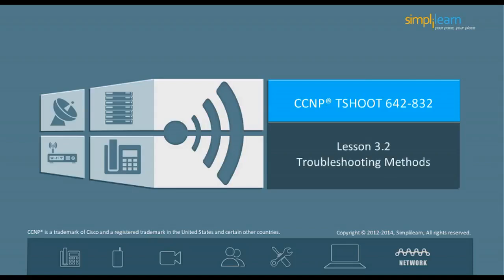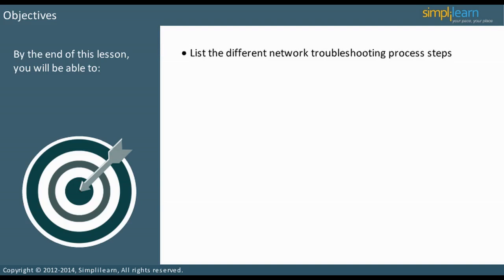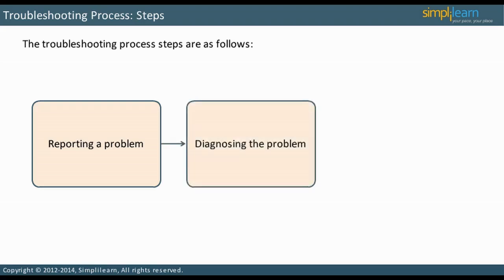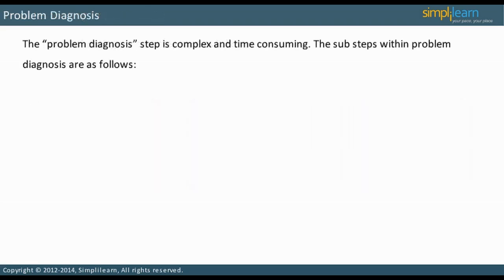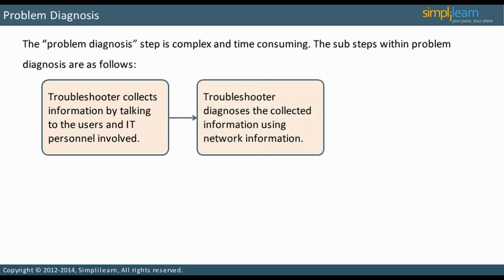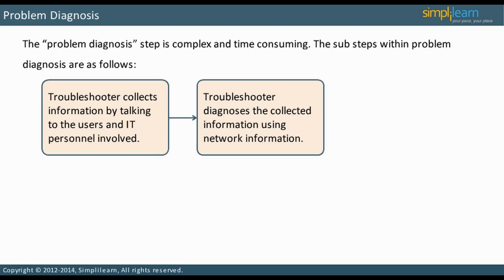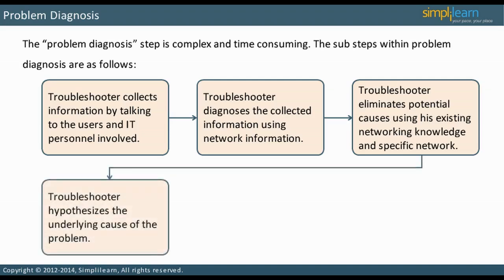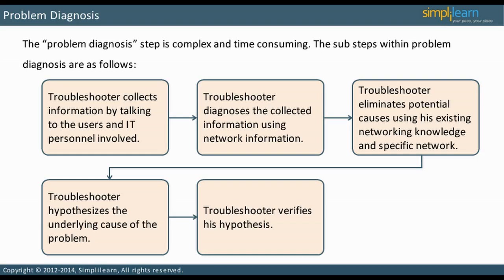Troubleshooting Methods | CCNP Certification Training Videos | CCNP Tutorials by Simplilearn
️️🔥 Professional Certificate Program in Cybersecurity, delivered by Simplilearn in collaboration with Purdue University

✅ Key Features
- 8X higher interaction in live online classes conducted by industry experts